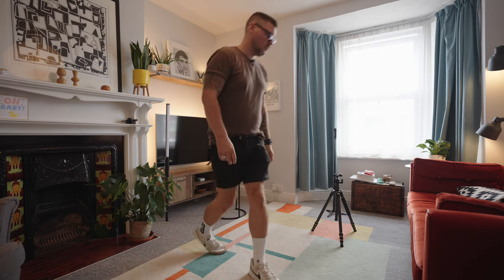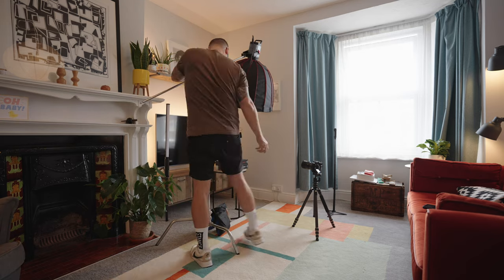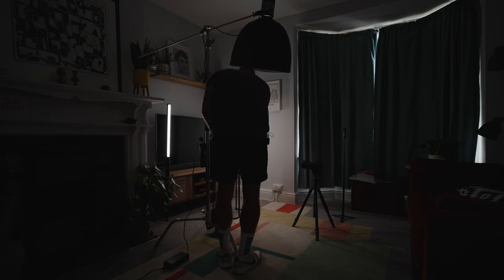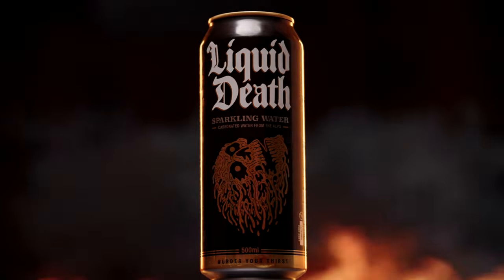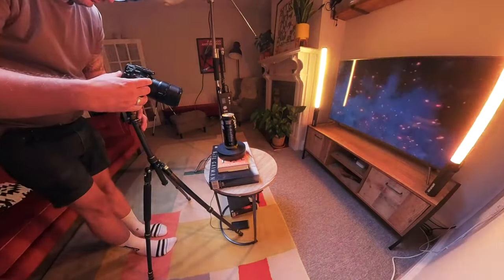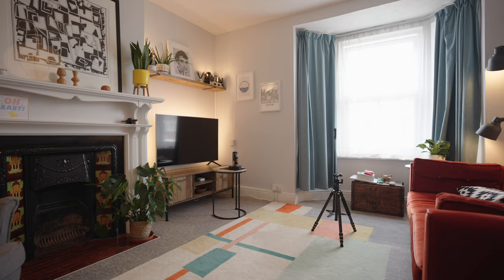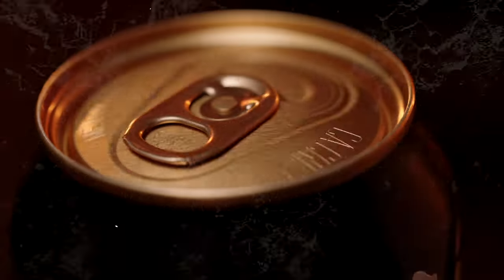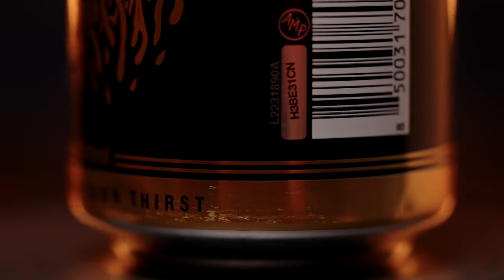Using a TV to LEVEL UP your Product Videos (DIY Virtual Production?)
This week I've spent some time shooting a spec advert for Liquid Death. I love shooting product commercial style video and its a great way to experiment with different lighting styles and creative looks.

Amaran T2C tube lights
Macro lens
Product turntable

This behind the scenes video shows how to film a product promo and get creative shots using lighting and a TV as a virtual background. Virtual production has become really popular, Ive used this setup previously for product photography but not for video until now! Tube lights for product promos are such a great lighting tool as they create such nice reflections on products and the Amaran T2C tubelight in this video have fast become my favourite light for this style of video shoot. Shooting a commercial in this way was a really fun way to expand my portfolio and practice my lighting techniques.

CHAPTERS
00:00 Introduction
00:51 Process
01:25 Results
01:44 Breakdown
01:58 Equipment
04:20 Setup
05:37 Shooting
06:16 Editing
08:52 Lessons learnt

MY FILMMAKING & PHOTOGRAPHY GEAR:

Cameras & Lenses
A camera - Sony a7S iii
B Camera - Sony a7 iv
Favourite “youtube” studio lens
Portrait lens
Beastly Macro lens
Best vlogging lens

Lighting
Key light
Light dome for key light
LED panel
small/travel light

Audio
Shotgun mic
Lav mic
Vlog mic
Audio recorder

MUSIC!
All the music used on my channel comes from this super cool website. Great for YouTube creators!